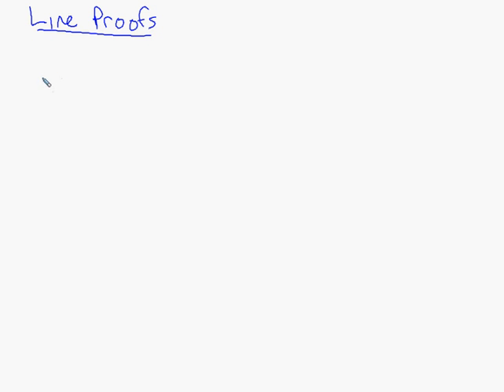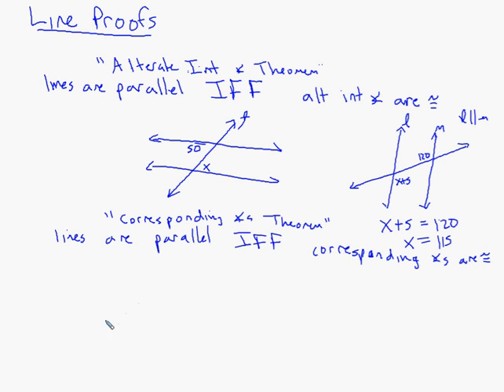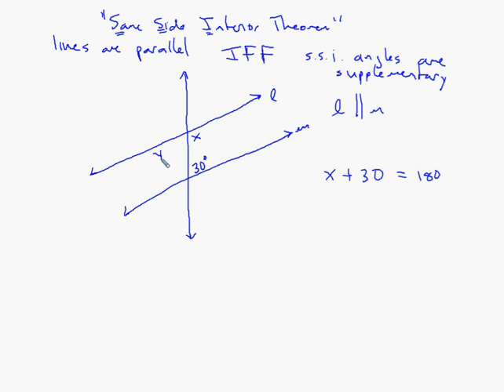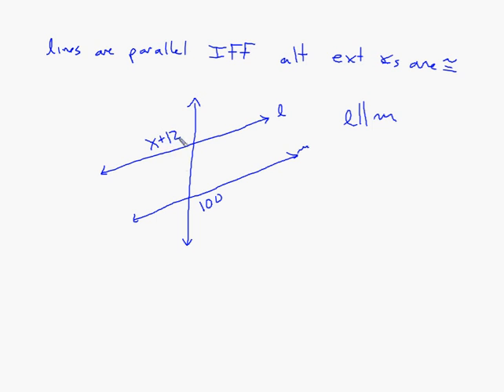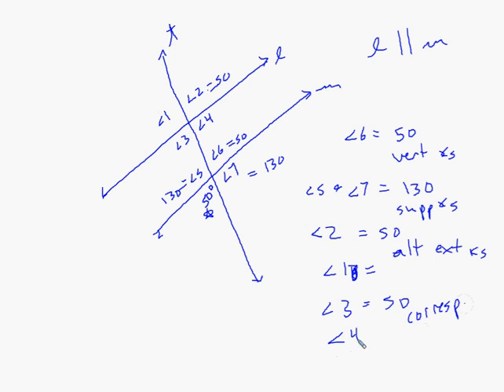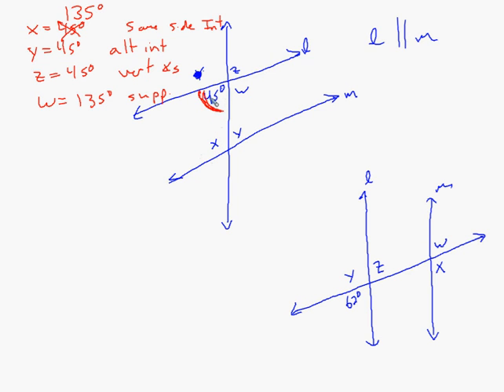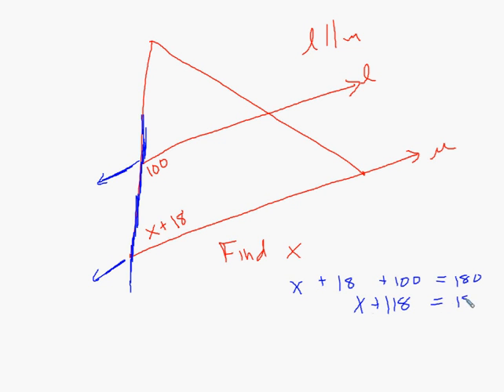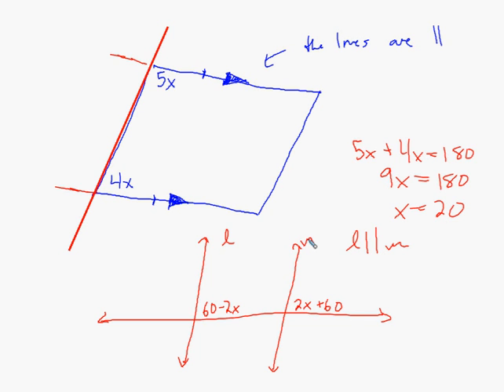Geometry - Chp 3 - Section 2